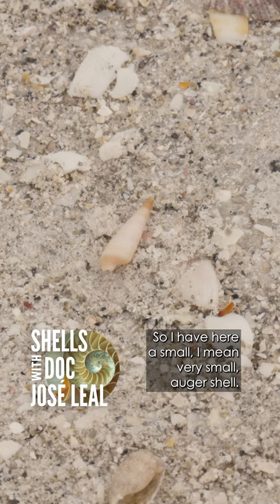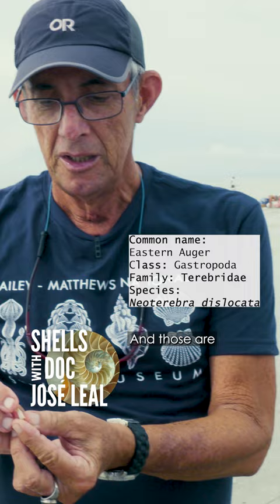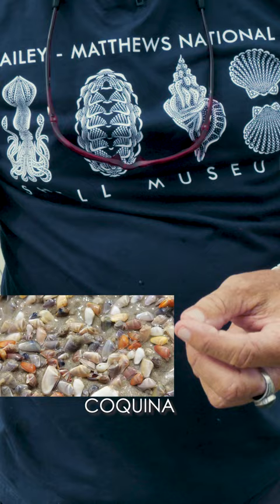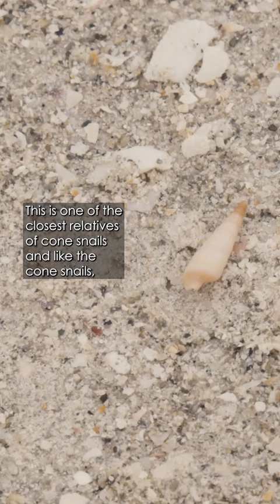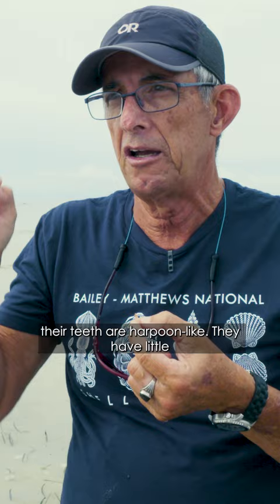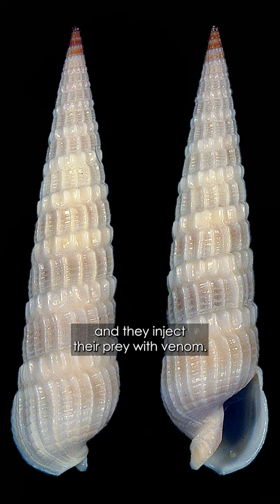Shells with Doc Leal | Auger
Eastern Augers are the largest of the four species of augers found in Southwest Florida reaching a whopping 2.5 inches.

a Shell” on our channel.